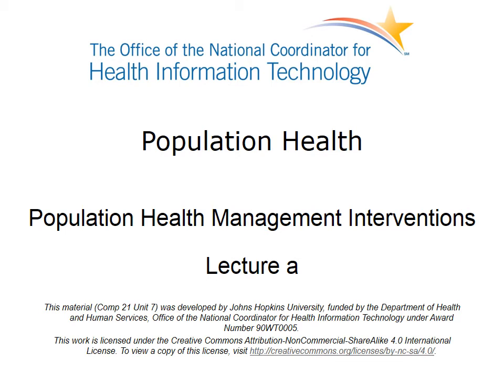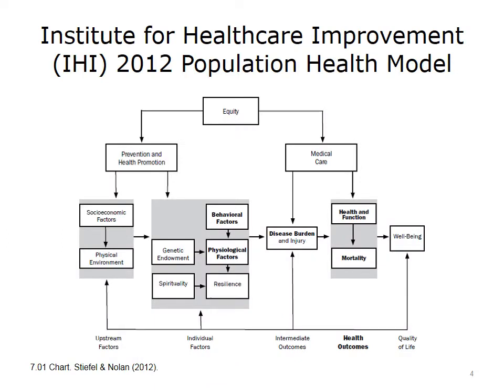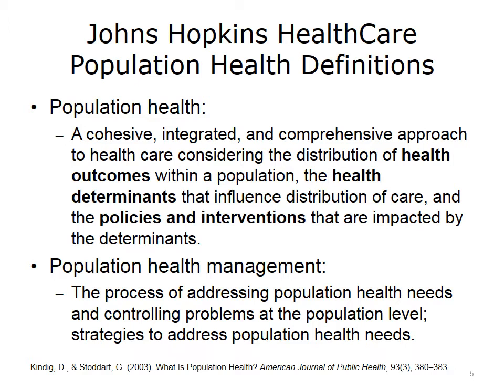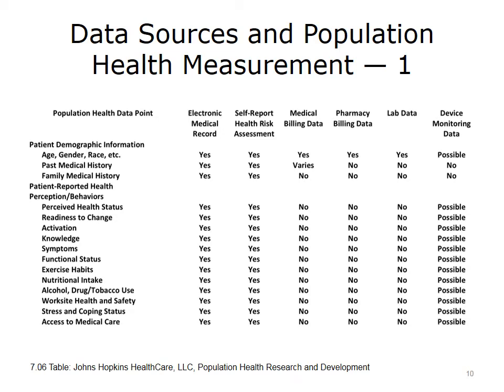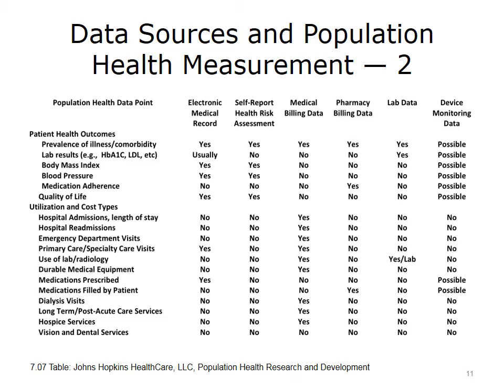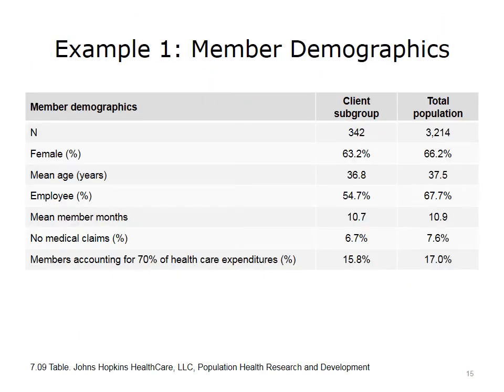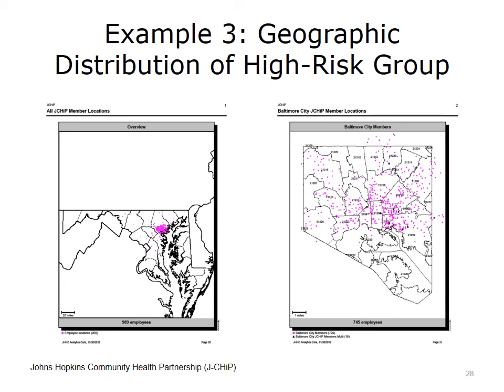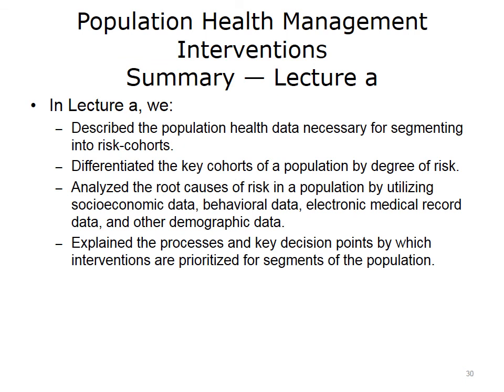Population Health Unit 7: Population Health Management Interventions - Lecture A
This unit introduces the processes of population health management, from population assessment and risk stratification to strategic deployment of interventions that are sensitive to the population assessment and needs.